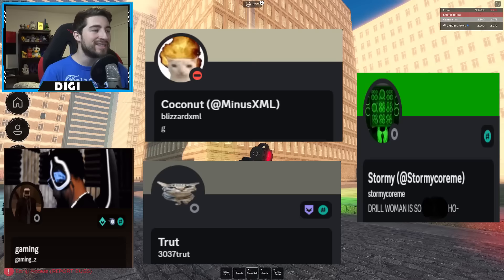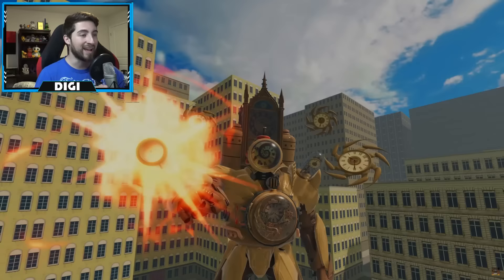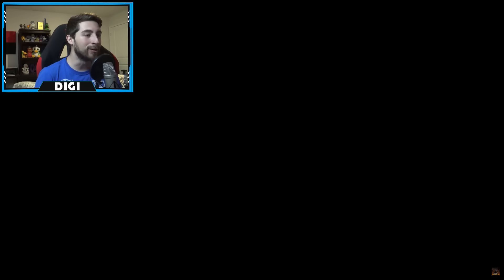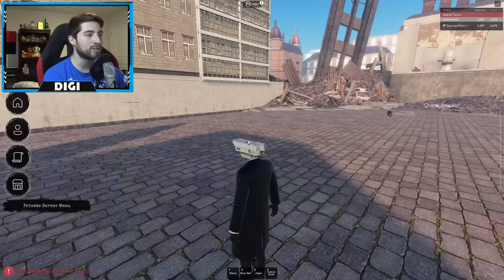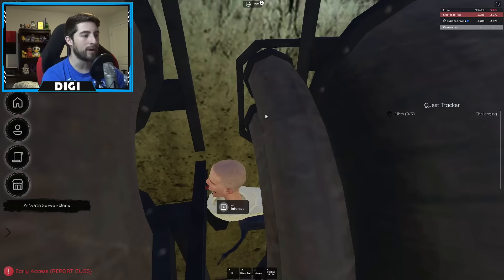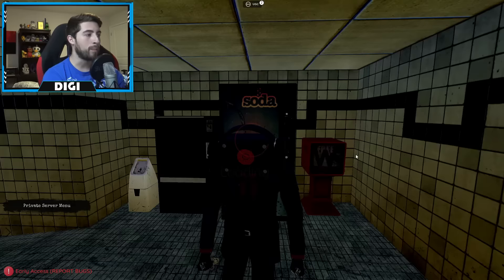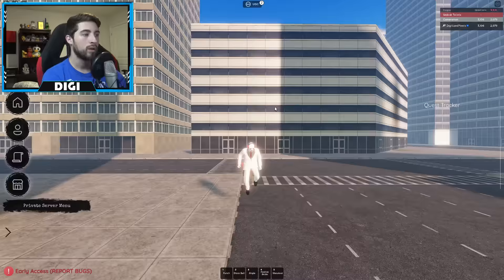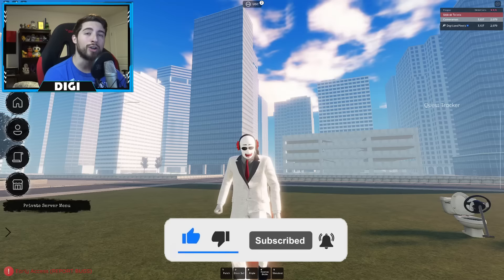How to complete MHM QUEST (W? BADGE) + ALL LOCATIONS (TITAN DRILL MAN?) in SKIBIVERSE - Roblox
I'll be showing you guys how to complete MHM QUEST (W? BADGE) + ALL LOCATIONS (TITAN DRILL MAN?) in SKIBIVERSE!